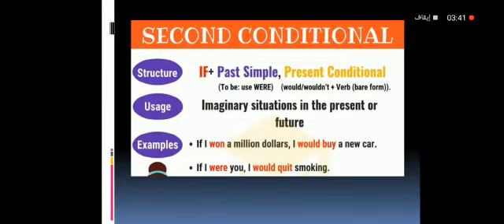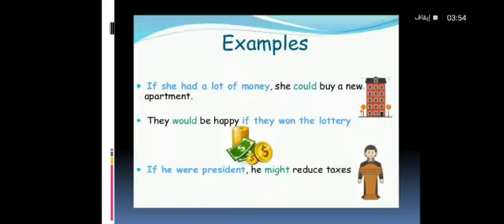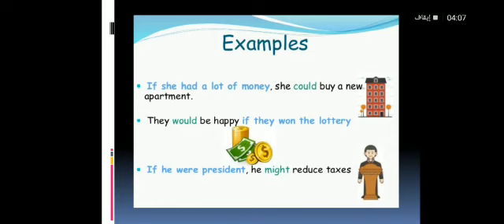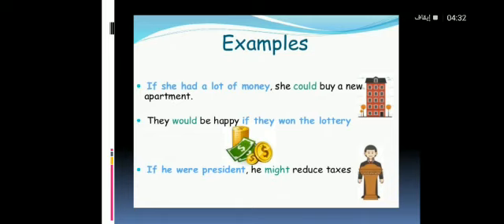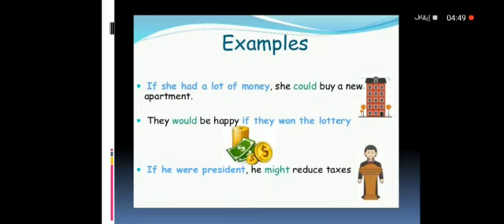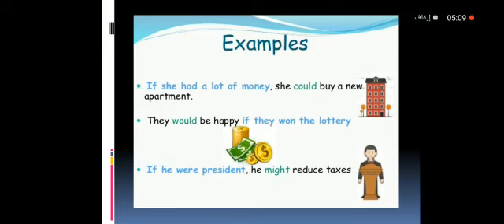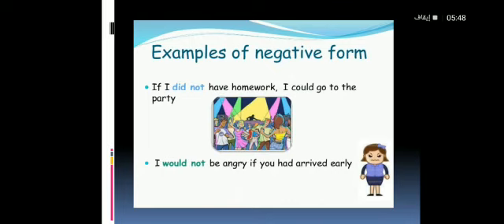ثانوية البنات - الصف الثامن - اللغة الانجليزية - Second conditional ( part 4)